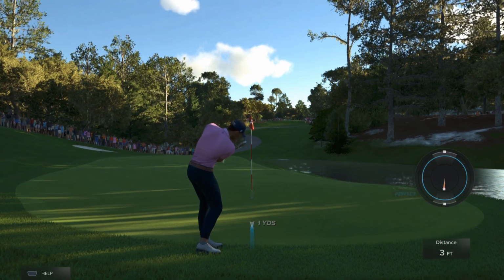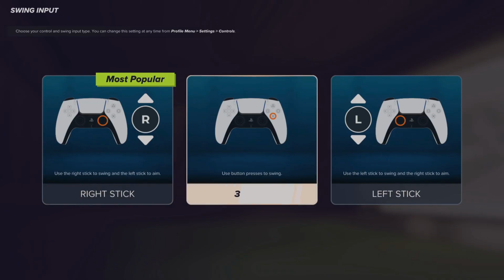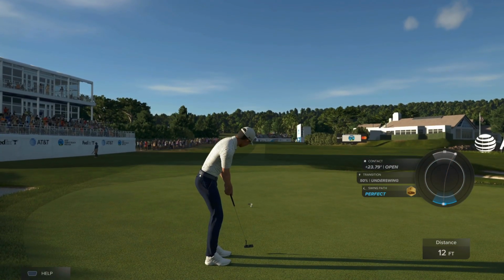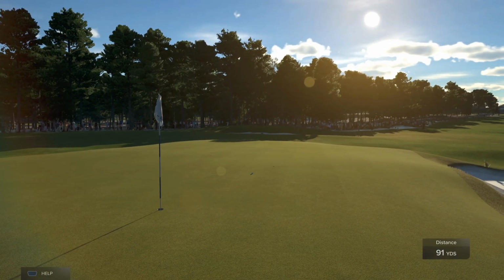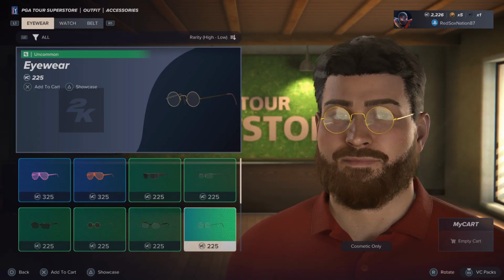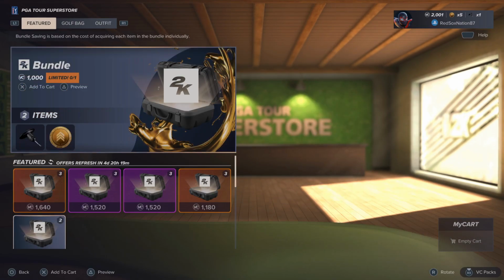Review: PGA Tour 2K25 - The Best Golf Game Yet, But Not Without Its Bogeys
SwingU's Adam Cattel received an advanced copy of PGA Tour 2K25 and filed an extensive review on the video game.